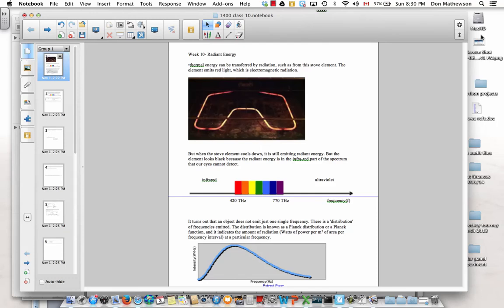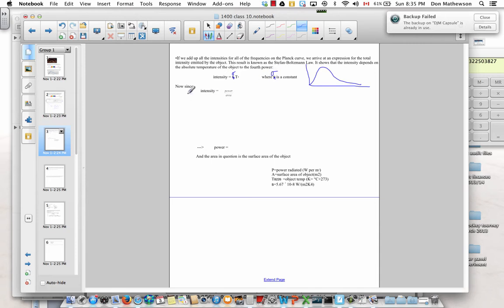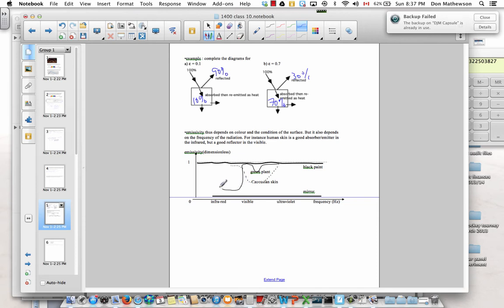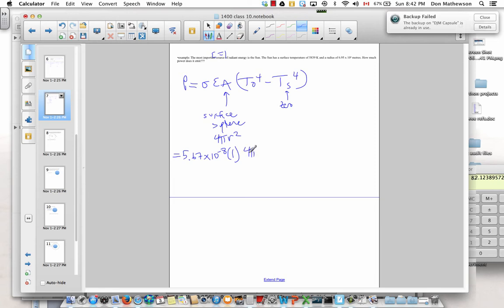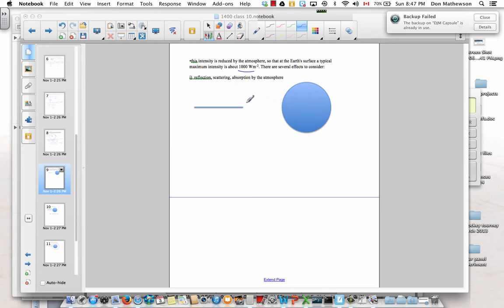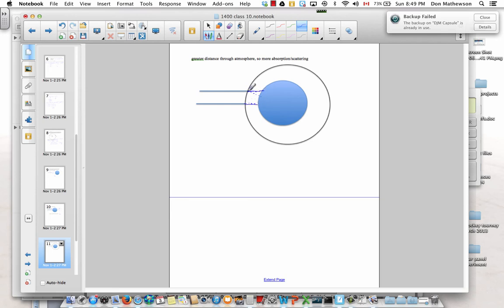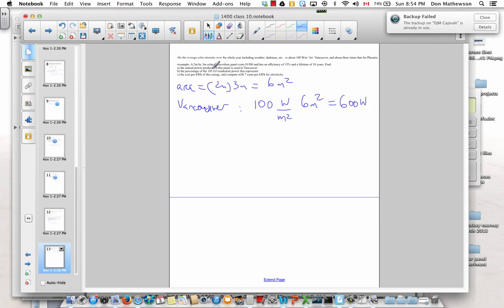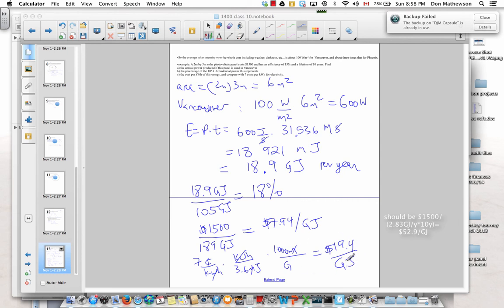1400 class 10 redo